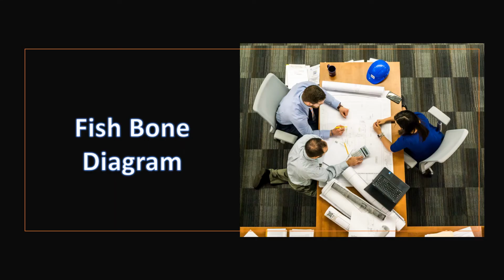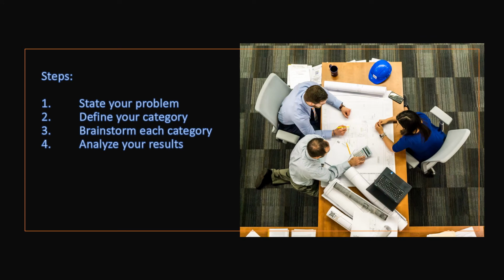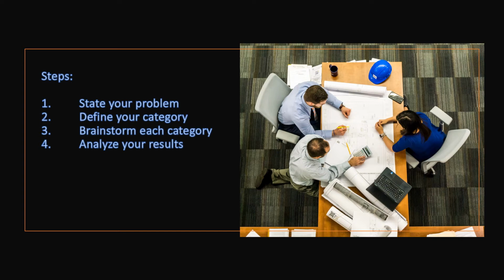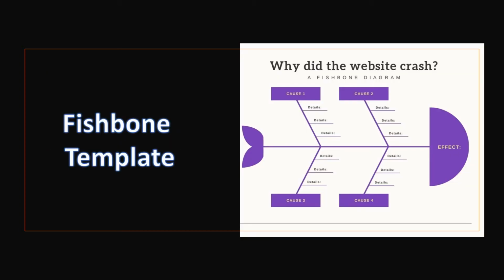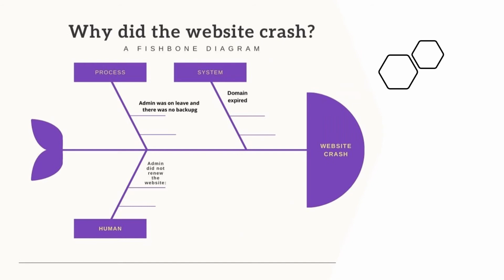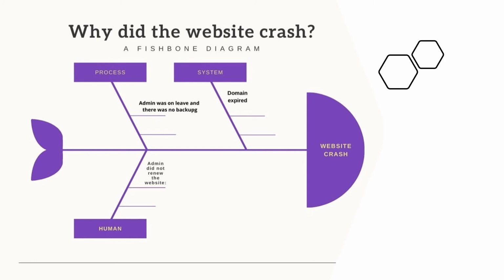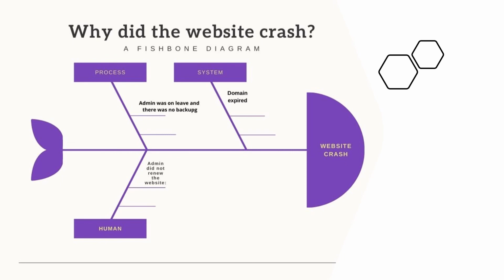Soft Skill : Complex Problem Solving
In this session we are going to cover "complex problem solving" skill